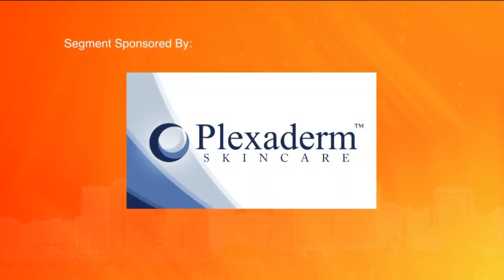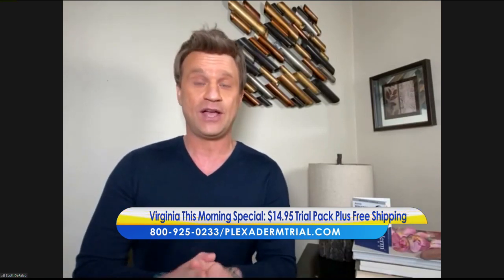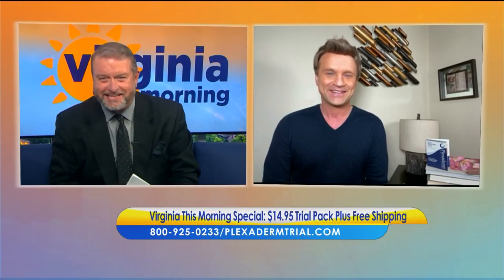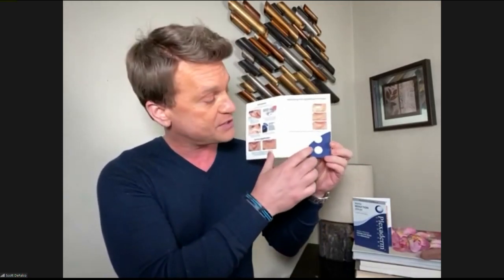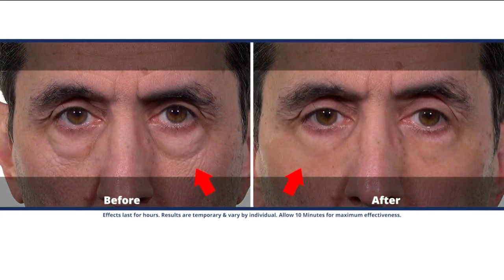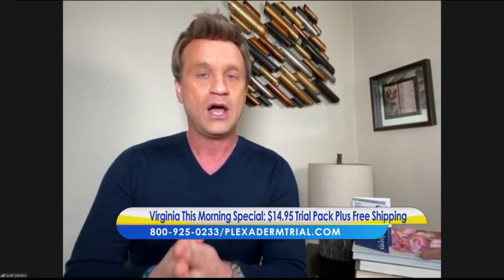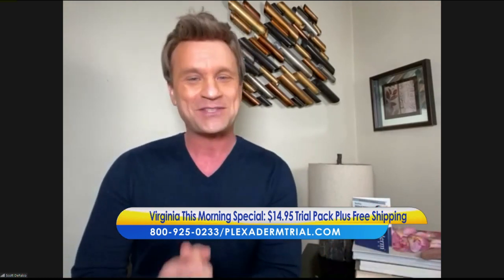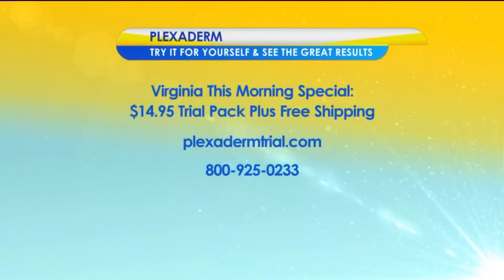Get in on the 10 Minute challenge with Plexaderm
Lifestyle consultant Scott DeFalco stopped by Virginia This Morning and let us in on his secret to tightening and erasing the look of under eye bags and wrinkles instantly with Plexaderm.